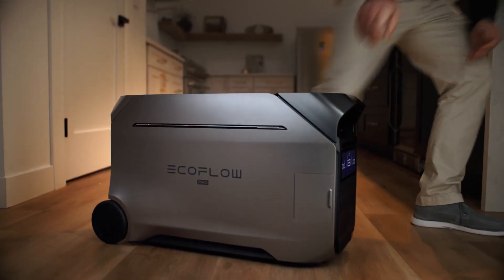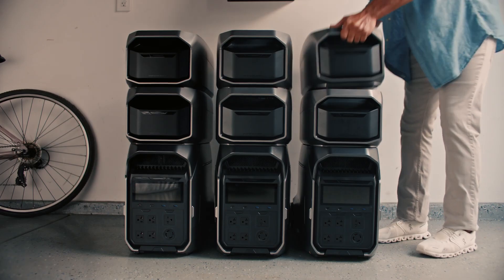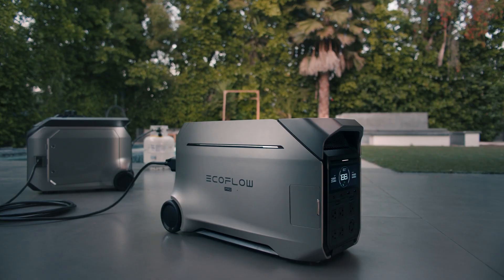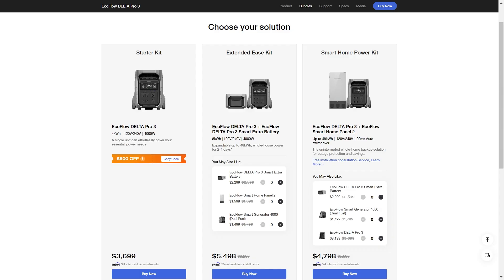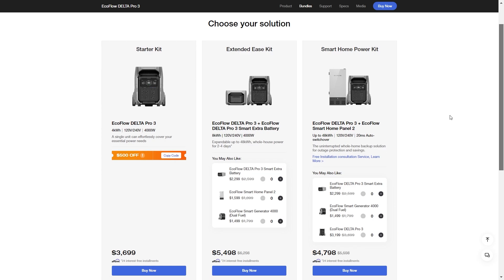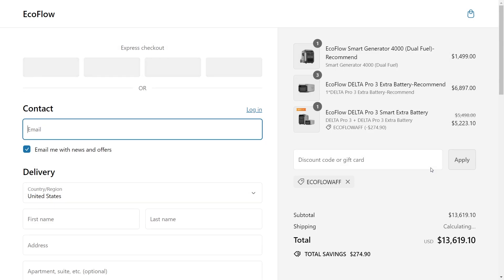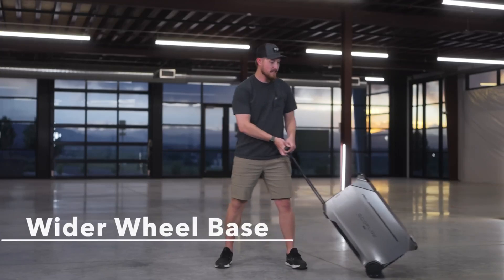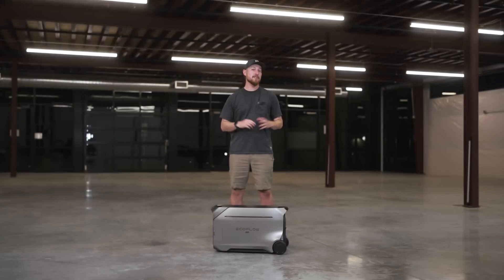EcoFlow Delta Pro 3 - How to Get the Early Bird Discount - Adventure Tech Reviews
LIMITED TIME - Get 'em while they last.